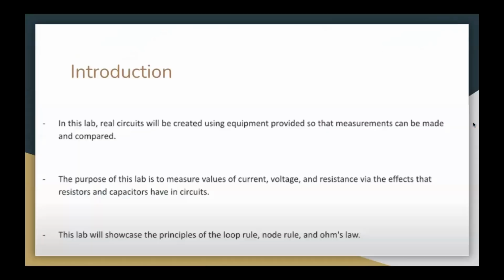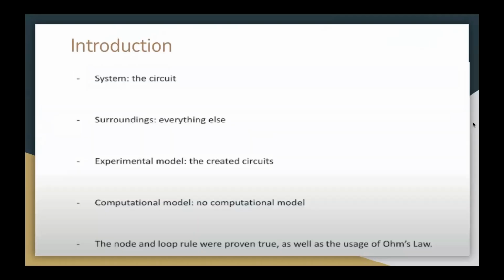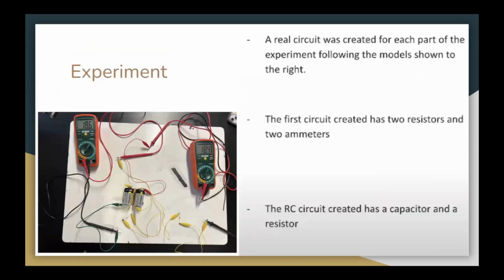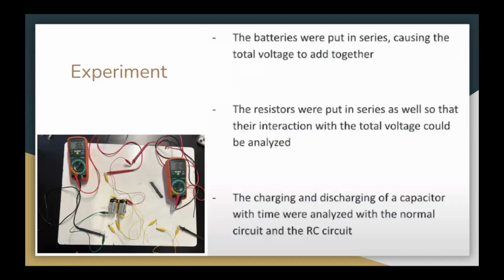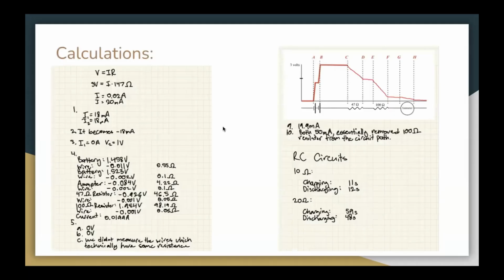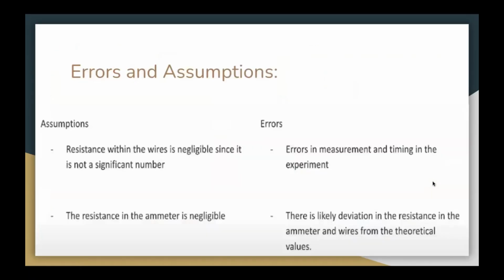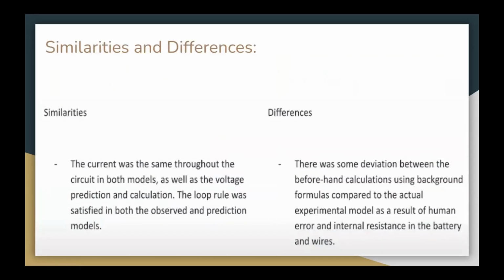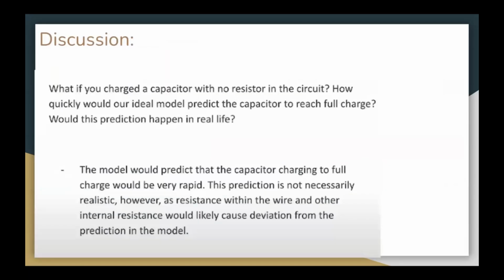Physics 2212 Lab 3: Circuits